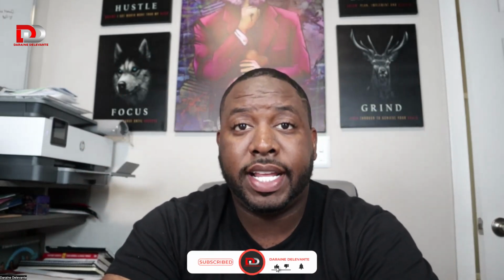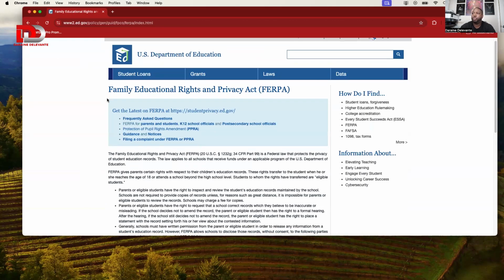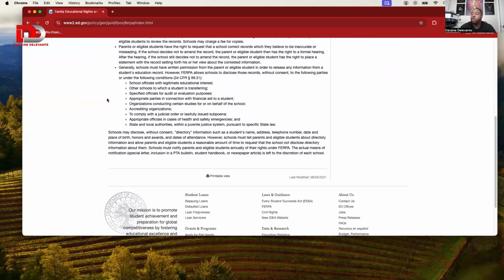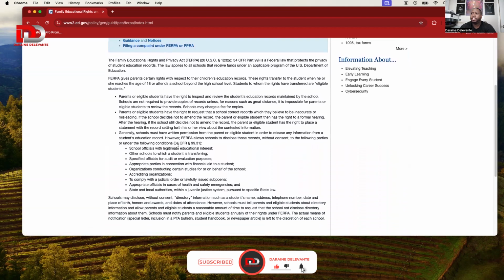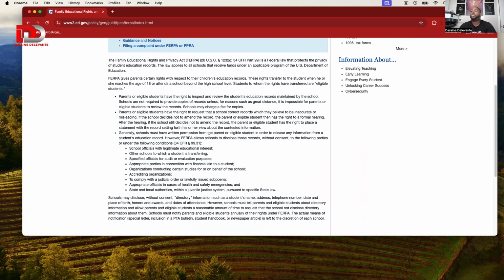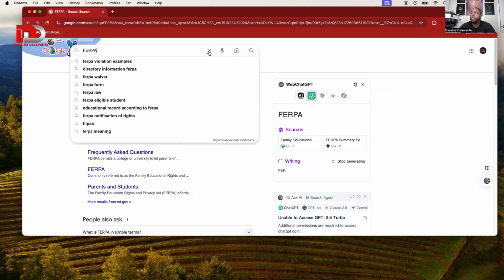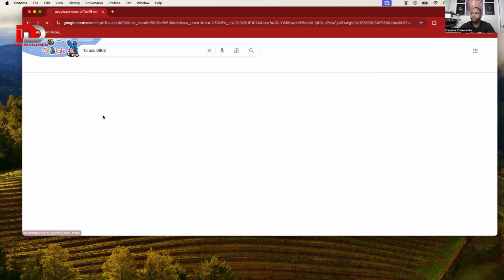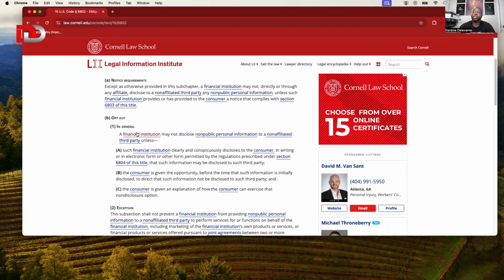Erase Student Loans from Your Credit Report: Boost Your Credit Score FAST! 🎓💸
Take action TODAY! 🚀 Get the Student Loan Dispute Letter Template here👆👆👆👆

🔥 Remove Student Loans & Increase Your Credit Score with a Powerful Dispute Letter! 🔥

Struggling with student loans dragging down your credit score? 📉 Don’t let it hold you back any longer! In this video, I’ll show you how to use a Student Loan Dispute Letter to REMOVE negative student loan entries from your credit report and start boosting your credit score immediately! 💪📈

Removing negative student loan information from your credit report can significantly improve your credit profile. Better credit means:

📈 Higher credit scores
🌟 Access to better loan and credit card options
💰 Lower interest rates and better financial opportunities
By removing this negative item, you’ll be on your way to unlocking new financial possibilities and taking control of your future! 🚀

Want to take your credit repair to the next level? Join my mentorship program, Consumer Law Secrets University, where I work with you personally to repair, rebuild, and restore your credit using proven consumer law strategies. This is for action-takers who want FAST, real results! 🌟

Not quite ready for mentorship? That’s okay! You can still win big by joining the Credit Repair Made Easy Academy & Community, the #1 affordable credit repair community. Get step-by-step guidance to fix your credit and transform your financial future. 💼💰

late payments removed from credit report
daraine delevante
removing late payments from credit report
daraine delevante late payment
how to get late payments removed from credit report
how to delete late payments from credit report
late payment removal
delete late payment from credit report
how to remove late payments from credit report on closed accounts
how to remove late payments
how to dispute late payments on credit report
how to get rid of late payments on credit report
cfpb late payment removal